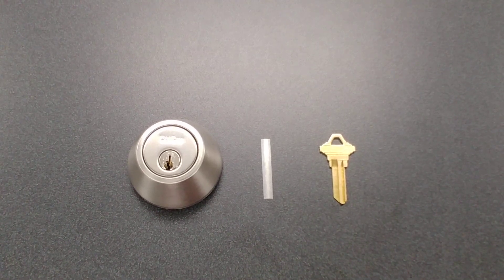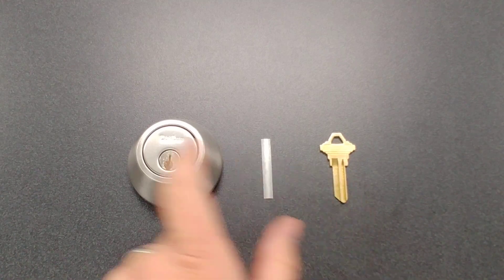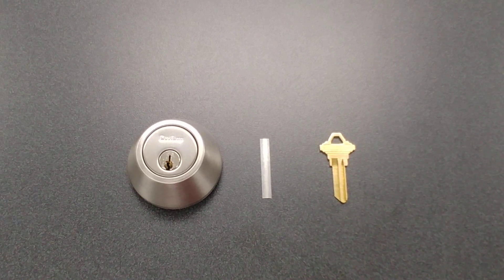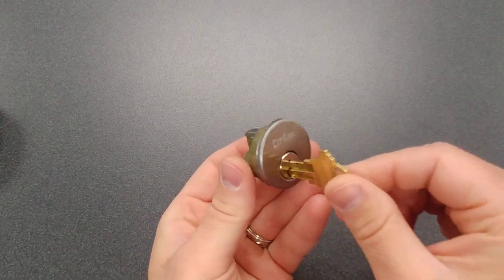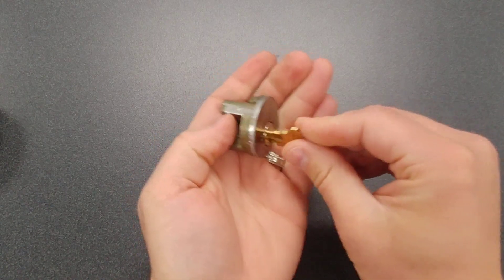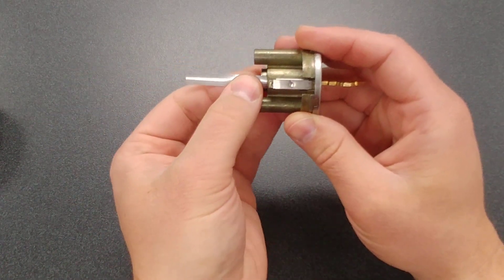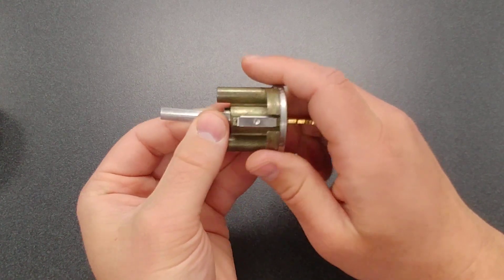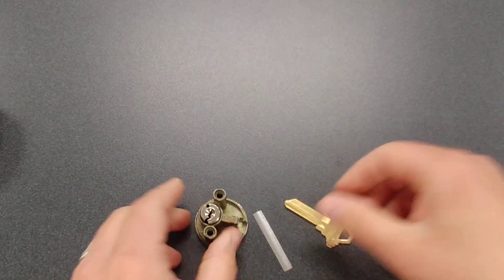Locksmith Training: How to Shim a Lock - Quick, Simple, and Cheap!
In this locksmith training PJ will show you how to shim a lock. If you rekey locks then this training will help you in a MAJOR way. This is something that  a locksmith will do all the time. Lock Shimming should be one of the first skills you learn when rekeying a lock, but most of the time it's never even taught. Lock shimming is one of the quickest and easiest methods of opening a lock cylinder when you don't have a working key.